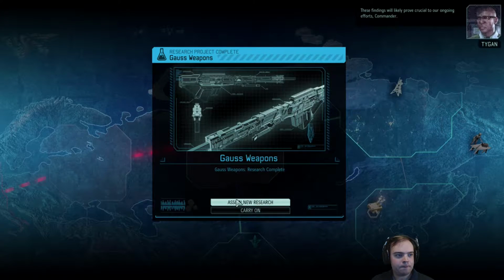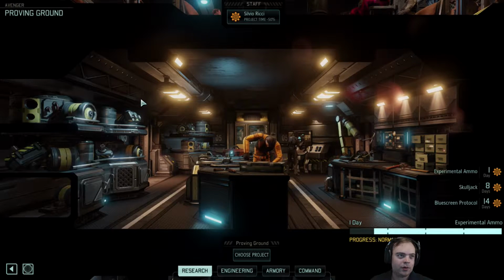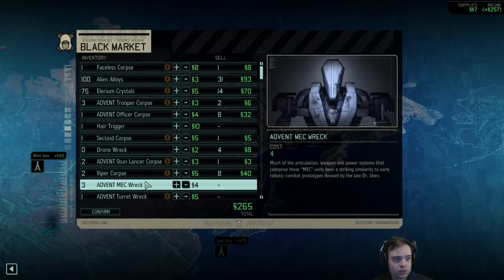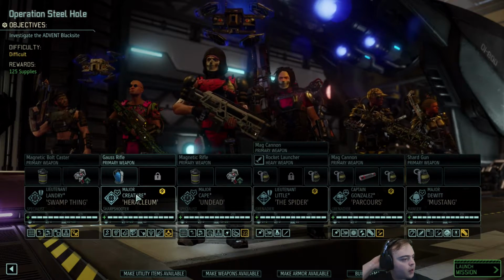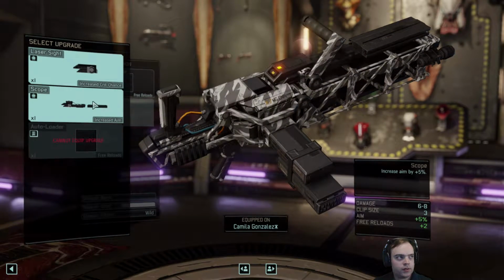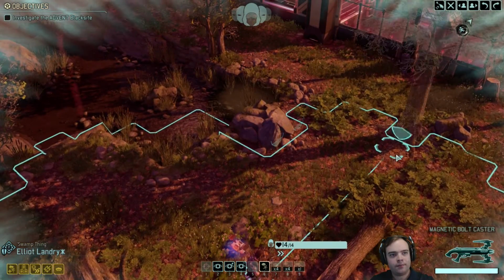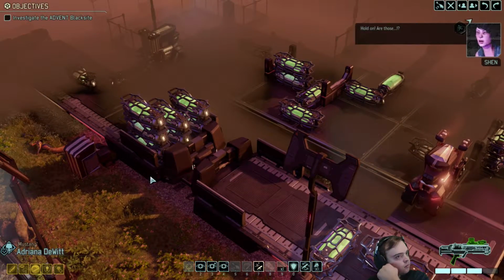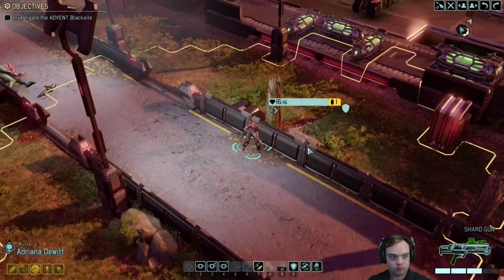Let's Play XCOM 2 4:18 - DLC Commander (Modded)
My forth LP of XCOM 2.  Playing on commander with a bunch of mods and all the expansions.  Will play on a higher difficulty later.
If you want to make a soldier to appear in my LPs:
If you DON'T have XCOM 2, fill out the form